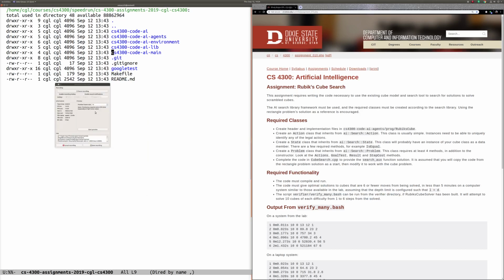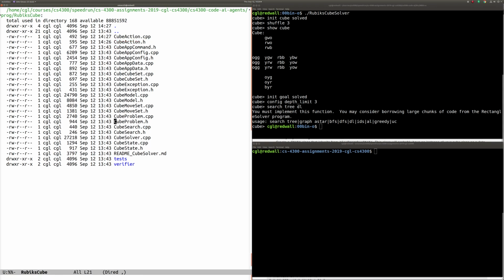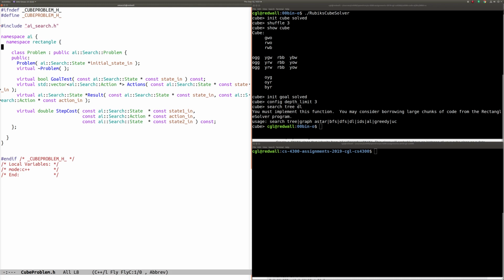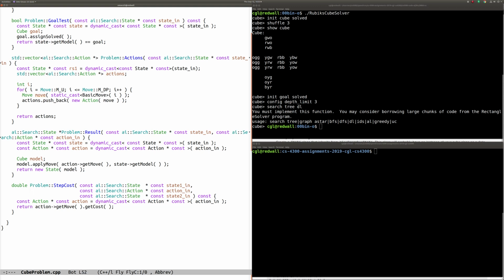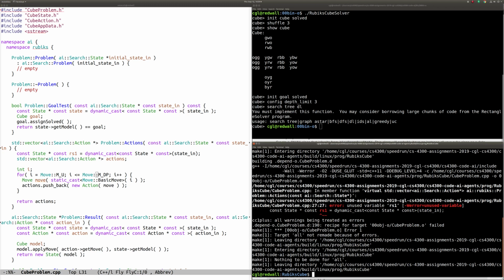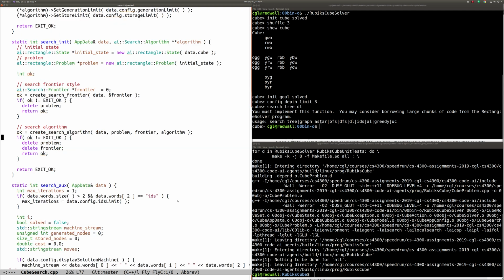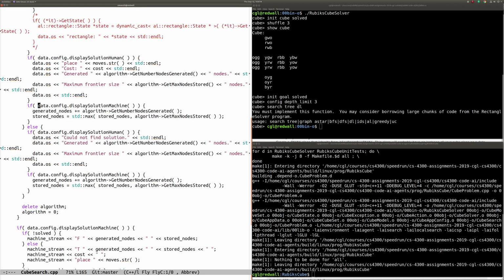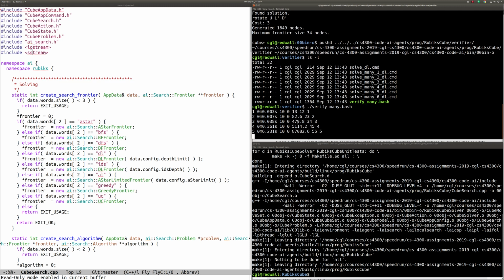DSU's CS 4300 Rubiks Programming - Speed Run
A quick demonstration of the code changes necessary to get started with searching the Rubik's cube. This is intended to help the students in my AI class get started.